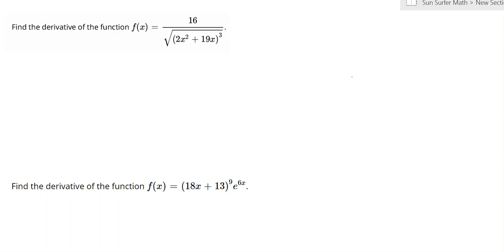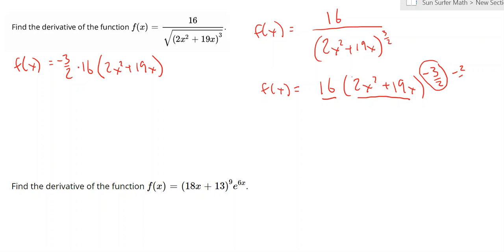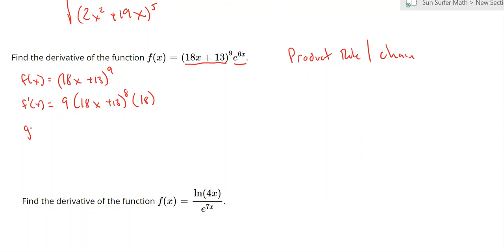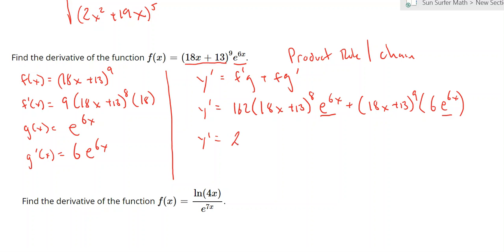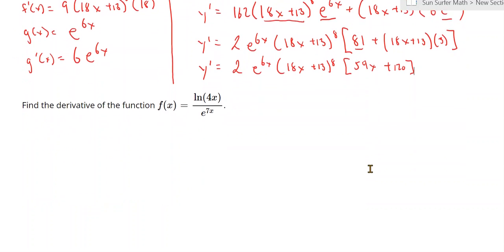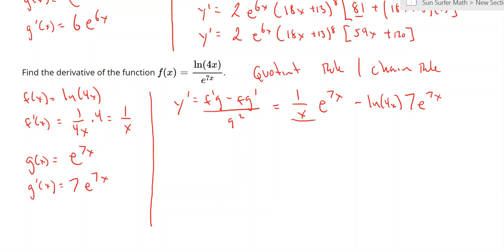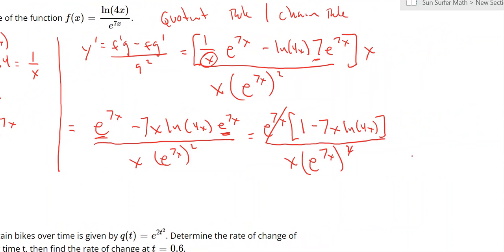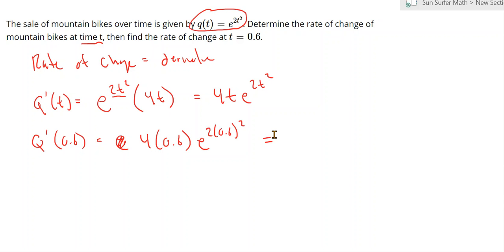The Chain Rule - More Examples